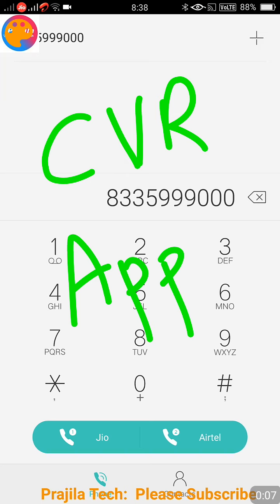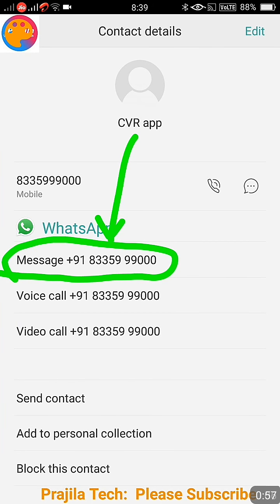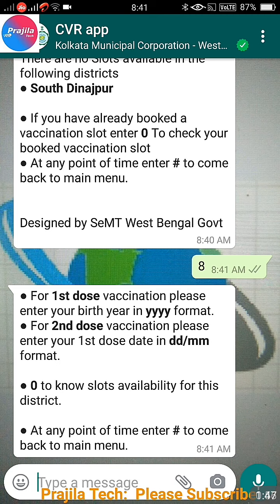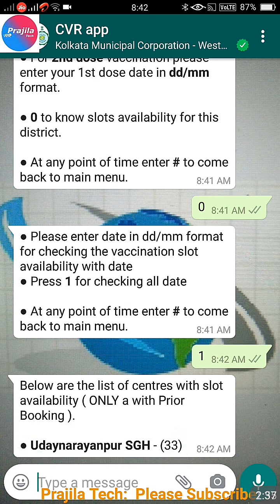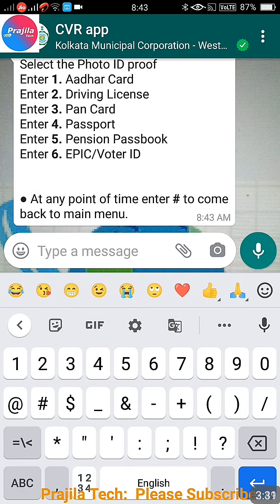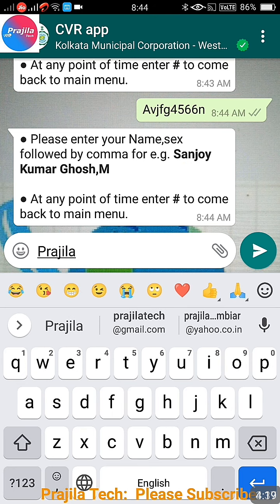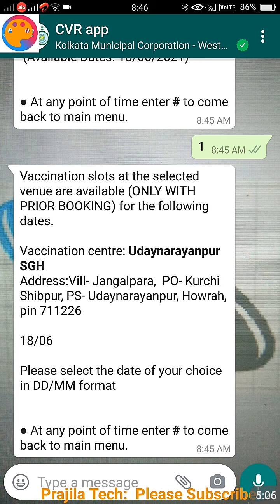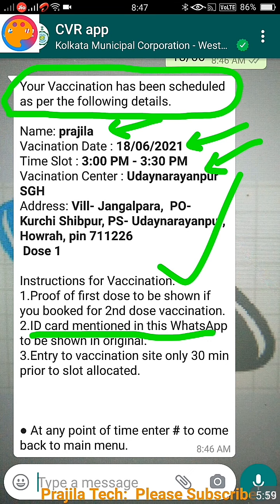Book COVID Slot From CVR App West Bengal |COVID Vaccine Booking Through WhatsApp In West Bengal 2021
Complete steps on booking COVID vaccine Dose-1 and Dose-2 through CVR App launched in West Bengal. Video shows complete process of booking. It is quick and simple. You don't need to know name of the center near you. It will automatically show the name of the center. Also it will show the available dates.
Apart from this, you can also check the number of vacant slots available in that center.

CVR App stands for Corona Vaccine Related App